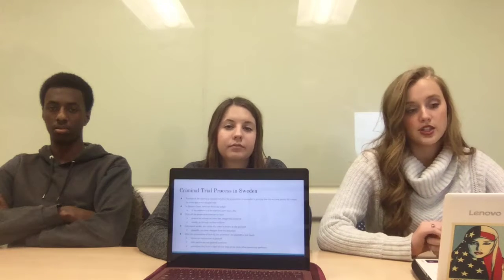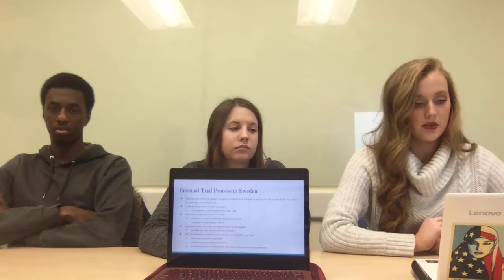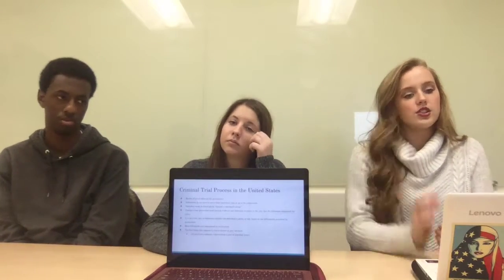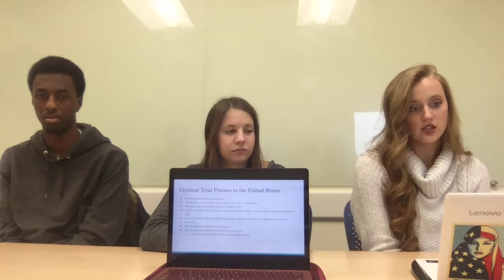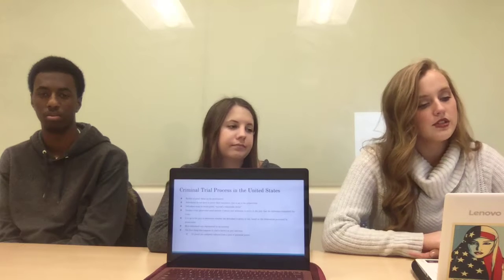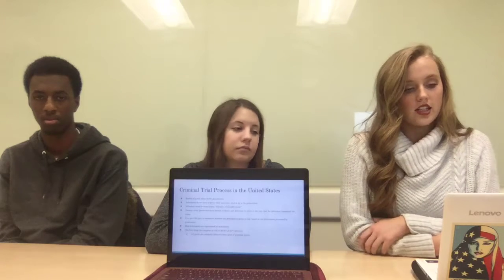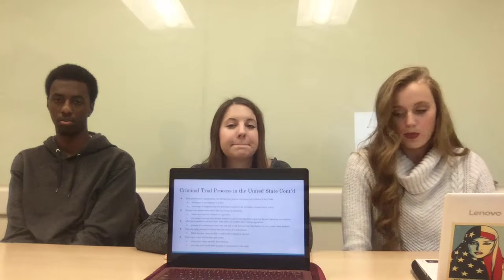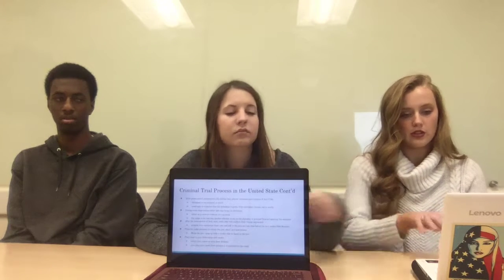Comparative Law Project